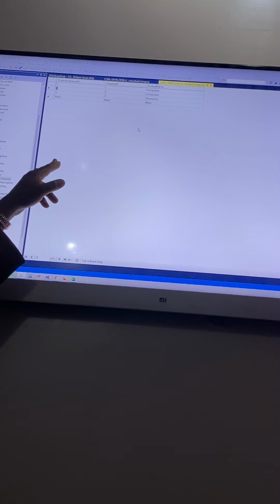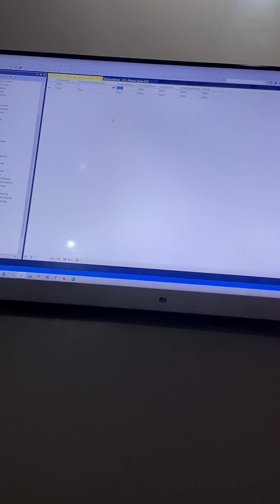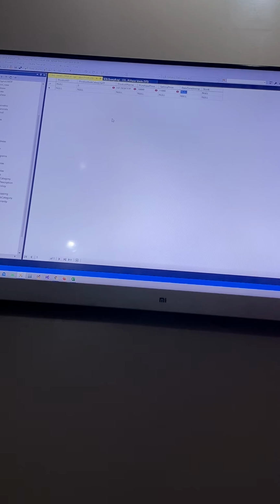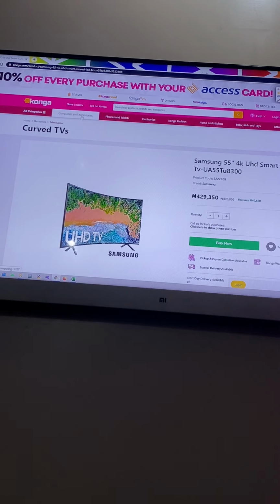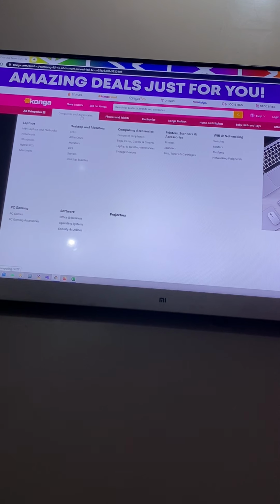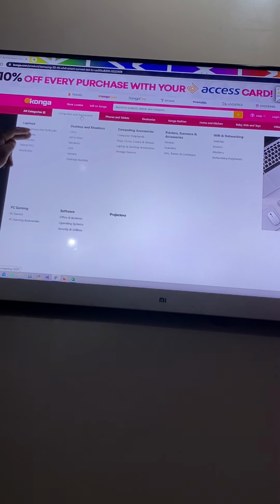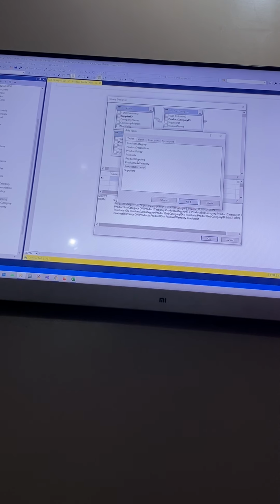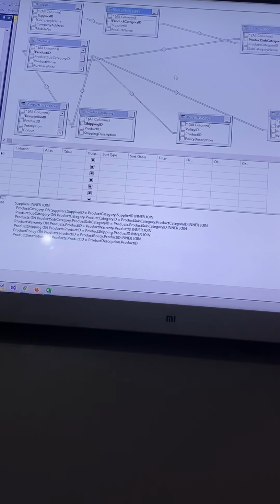SQL SERVER DAY 1 Part Three